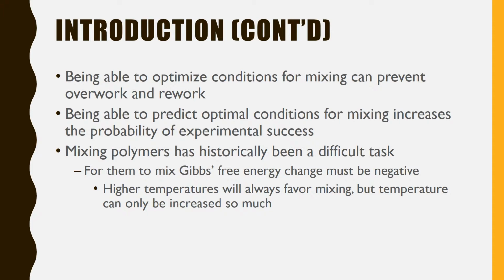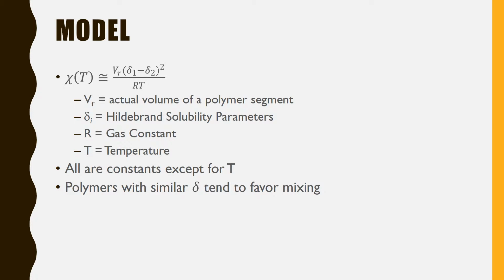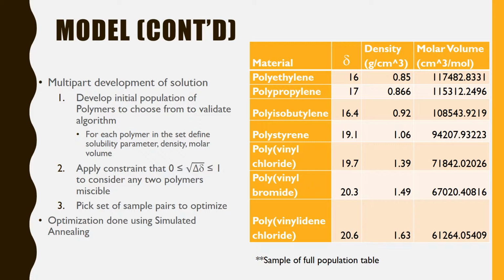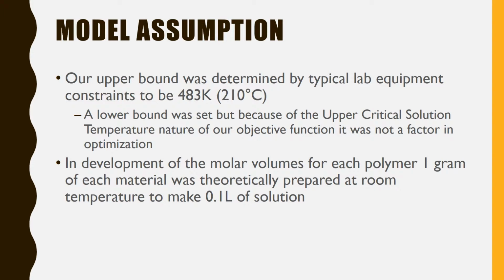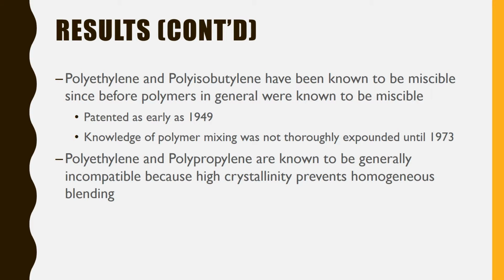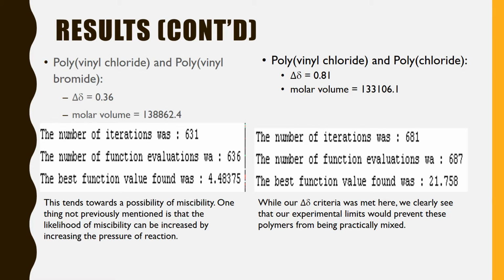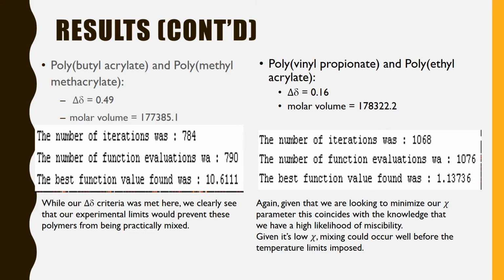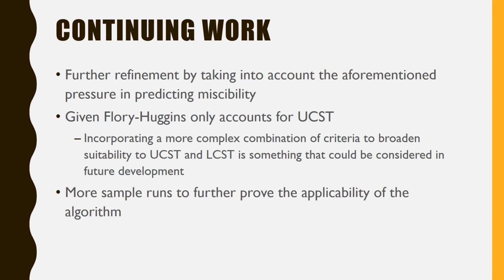Sanders MEMS 5001 Final Project Playlist